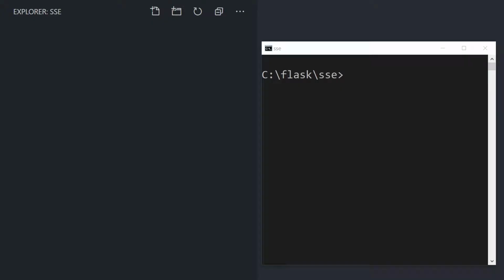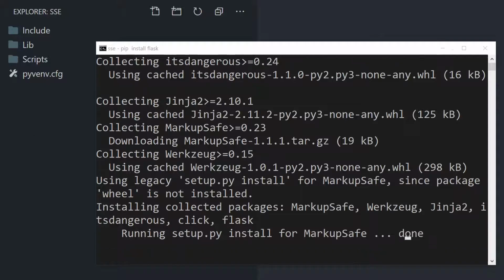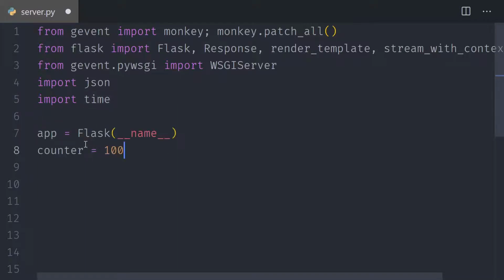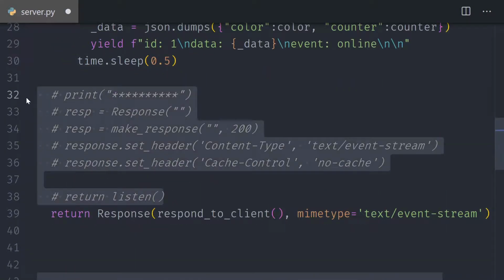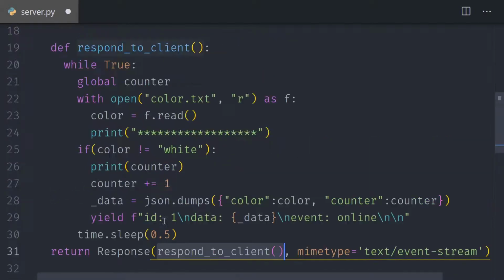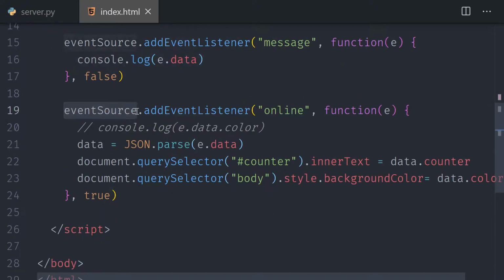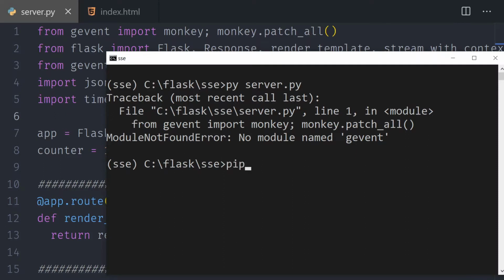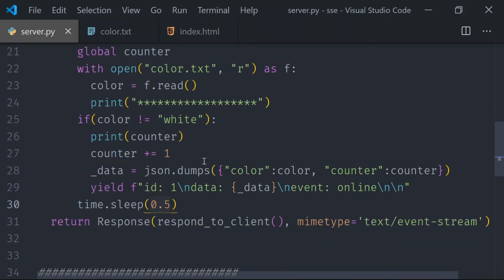Python Flask with Server Sent Events - An alternative to AJAX and WebSockets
Tutorial on how to create Server Sent Events (SSE) using Python and Flask. It is an alternative to AJAX and WebSockets.